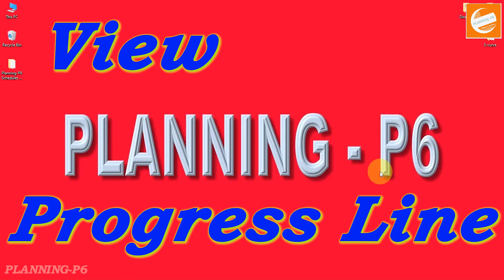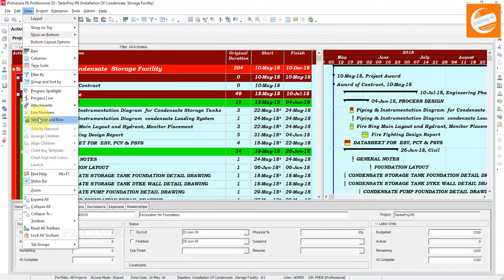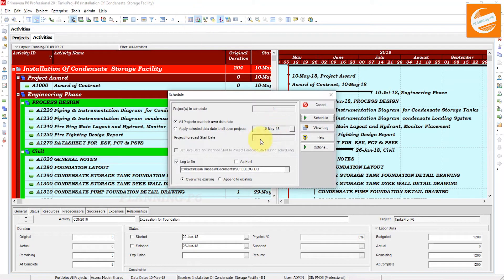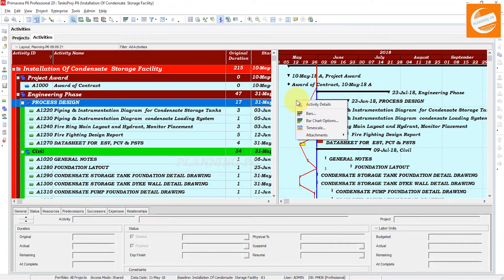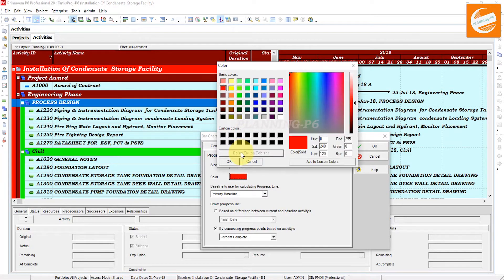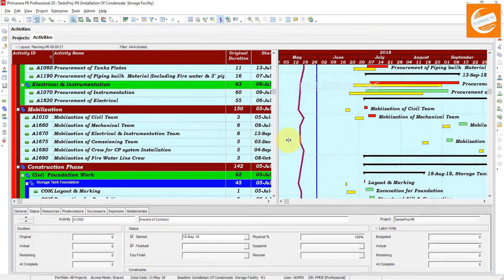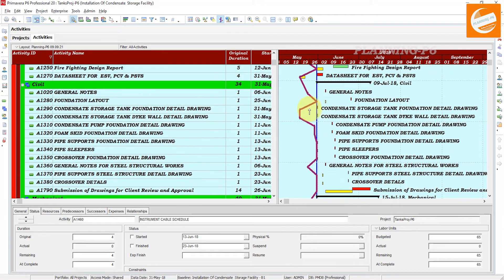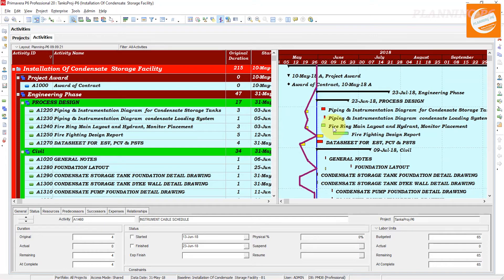How to show and customize progress line in primavera p6 time scale | Purpose of progress line in p6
🔴 WHAT YOU'LL LEARN/SEARCH TITLES:

✅Mastering the Progress Line in Primavera P6: A Step-by-Step Guide
✅How to Customize the Progress Line on Your Primavera P6 Timeline
✅Understanding the Purpose of the Progress Line in Primavera P6
✅Visualizing Project Progress with the Primavera P6 Progress Line
✅Customize Your Primavera P6 Gantt Chart with the Progress Line
✅Essential Guide to the Progress Line in Primavera P6
✅Enhance Your Project Visualization with the Primavera P6 Progress Line
✅How to Show and Customize the Progress Line in Primavera P6
✅Leveraging the Progress Line for Effective Project Management in Primavera P6
✅A Deep Dive into the Primavera P6 Progress Line
✅Customize the Progress Line in Primavera P6 to Match Your Project Needs
✅Understanding the Significance of the Progress Line in Primavera P6
✅How to Use the Progress Line to Track Project Progress in Primavera P6
✅Mastering the Primavera P6 Progress Line: A Comprehensive Tutorial
✅Visualizing Project Performance with the Primavera P6 Progress Line
✅Customize the Progress Line in Primavera P6 for Optimal Project Management

🔴DESCRIPTION:

In this tutorial, you'll learn how to effectively utilize the progress line in Primavera P6 to visualize project progress and track project performance. We'll delve into the purpose of the progress line, its customization options, and how to adjust its settings to align with your specific project requirements. By the end of this video, you'll have a clear understanding of how to leverage the progress line to gain valuable insights into your project's status and make informed decisions.